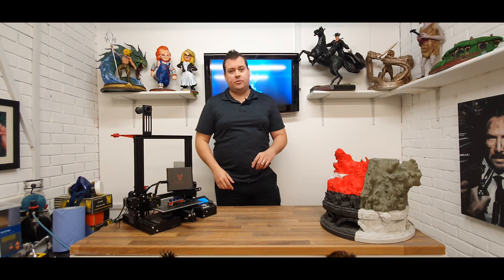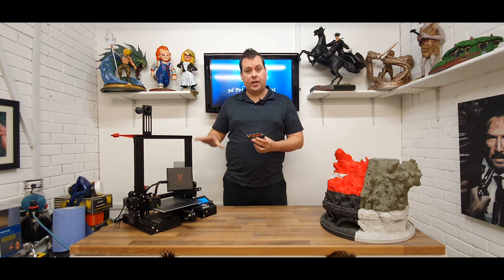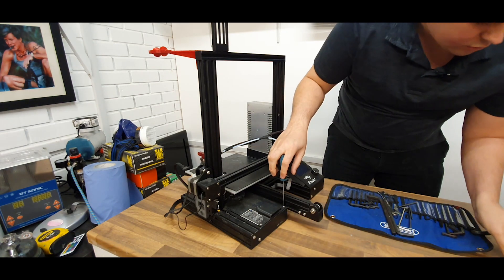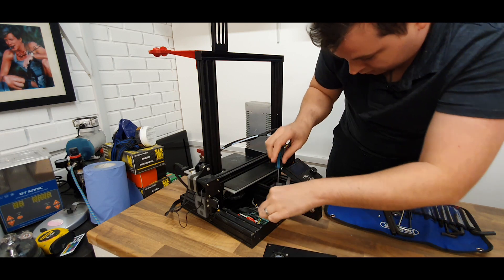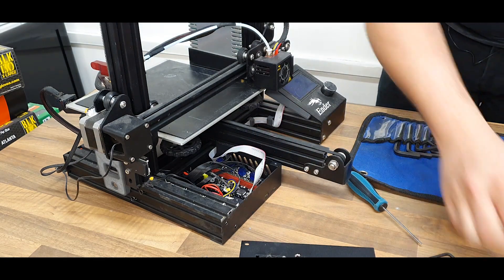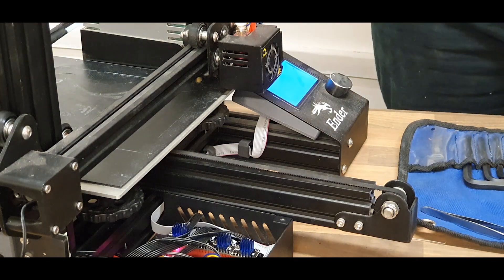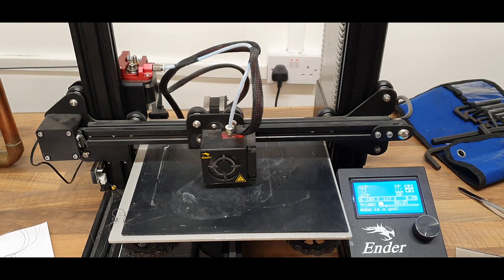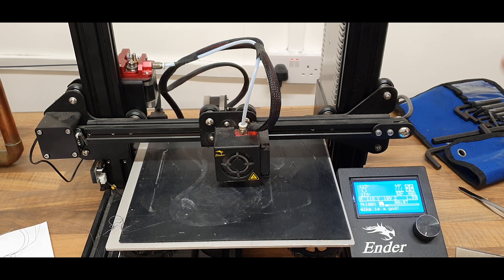upgrading our Ender 3 to a SKR E3-DIP board, with TMC2208 drivers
t We are upgrading our Ender 3 to a SKR E3-DIP board, with TMC2208 drivers

as you can see its basically silent and is a great addition to an already solid printer, links for both the SKR and the crealtiy board are below

SKR board

Creality board